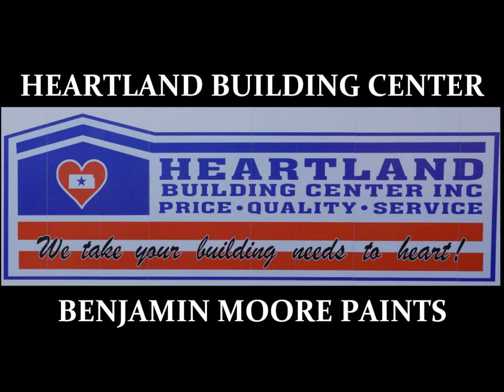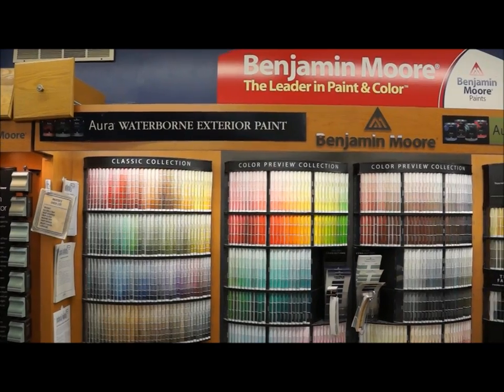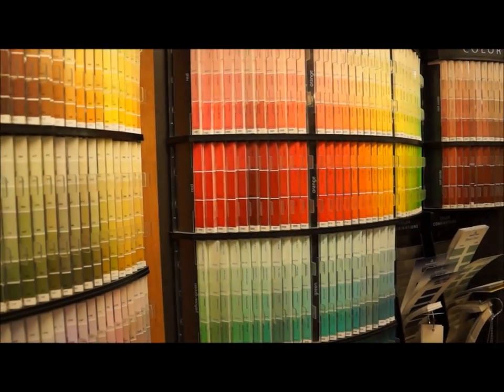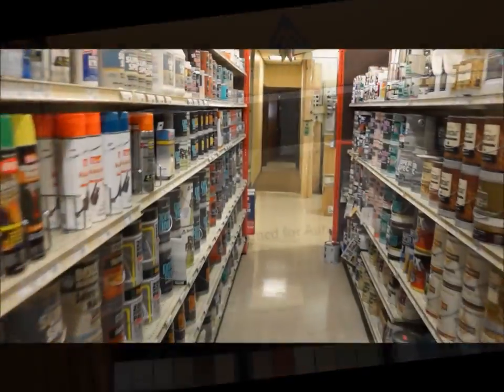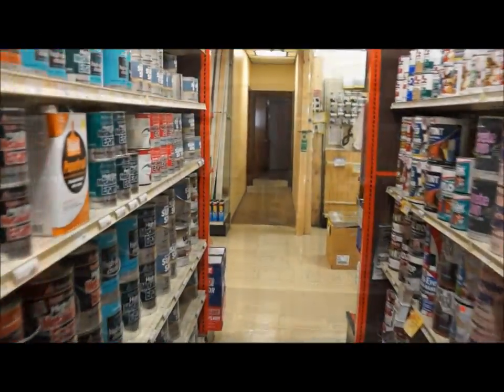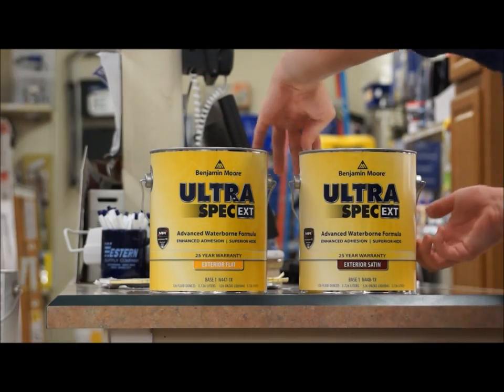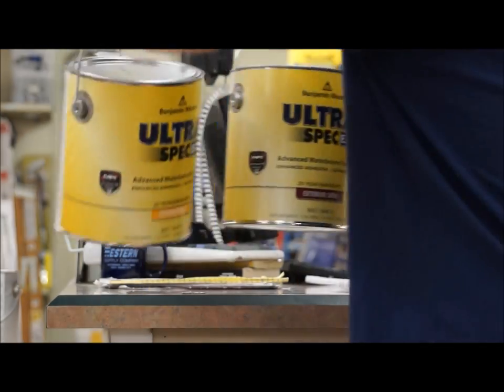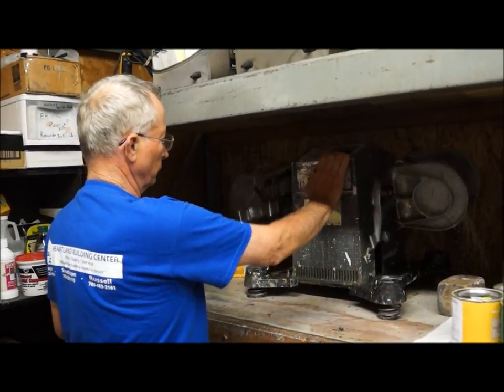Heartland B Moore Paints General